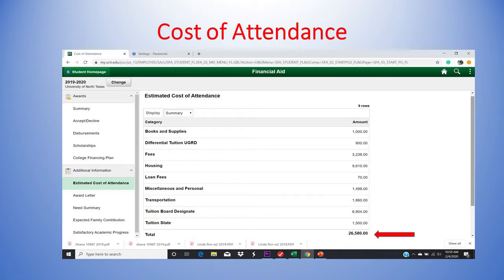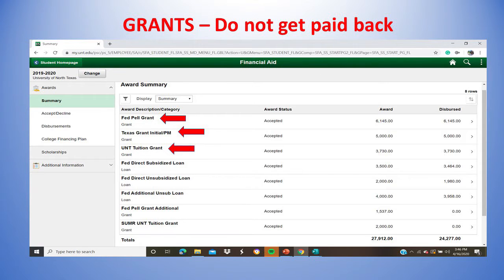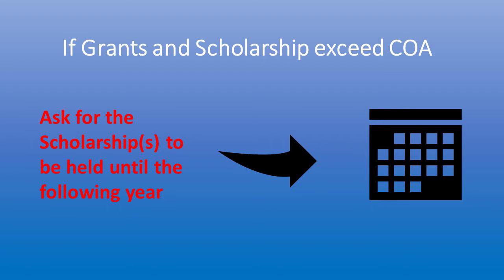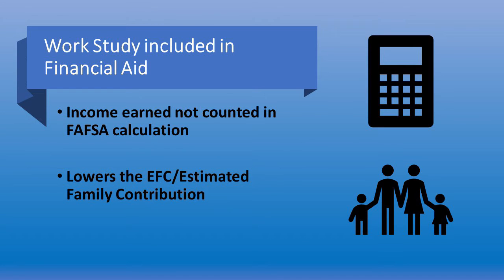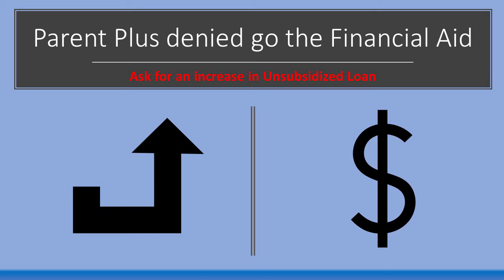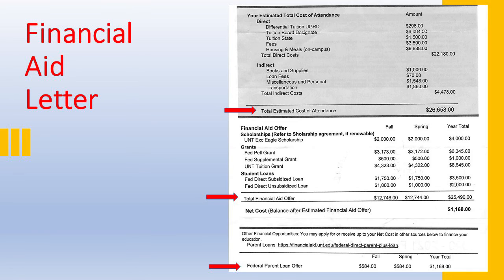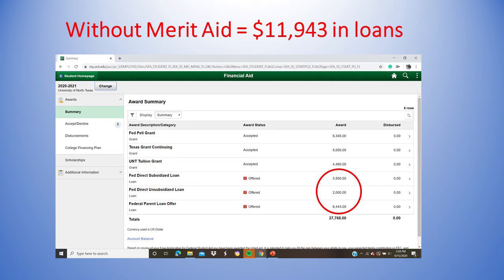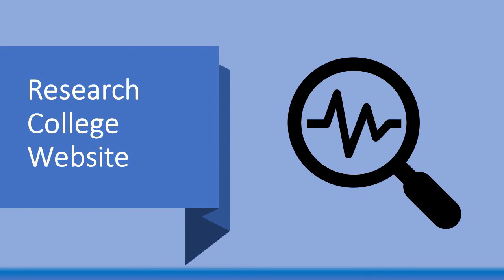The Financial Aid Package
Understand how a Financial Aid Package is created and what components are used to fund the award. The difference between grants, scholarships, work-study, and loans is shown to clearly explain how to interpret what is offered. Look at numerous examples and see a break down to easily decipher what is most beneficial to each individual student.